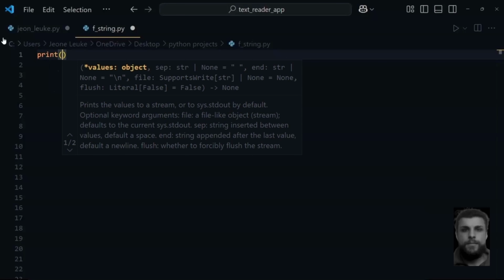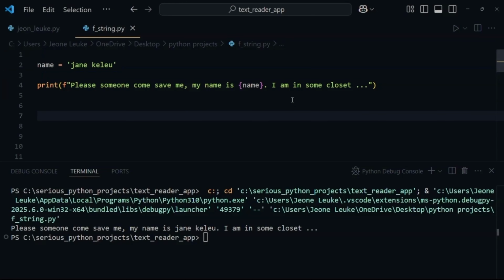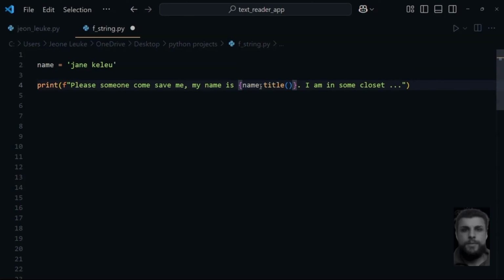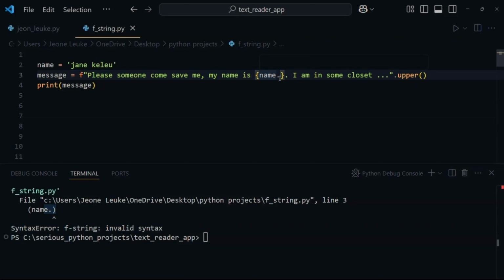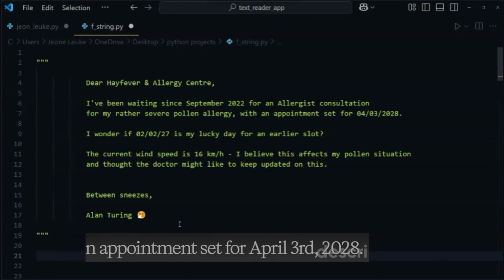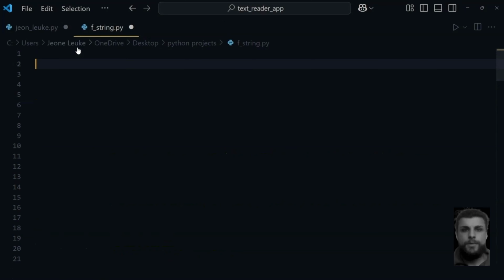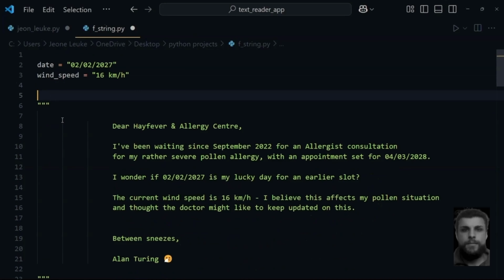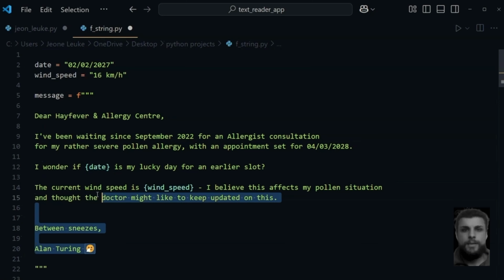Python f-strings | Clear and Contextual | 🧑‍💻 Practice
⬇️🧑‍💻Practice :

Create a Python file  named f_strings

In the file, do the following:

1- Use a variable to represent a person's name and print a message to that person.

🔍Hint➡️ Your message should look something like "Hello Sandra, ...".

2- Create another f-string that includes the name variable and at least another variable.

   First, create the new variable or variables needed for your f-string.

   Then assign the f-string to a variable named message.

   Then, print the message variable.

3 - Print the message variable again, but apply one or more string methods wherever you like.

🔍Hint➡️ We covered some string methods to change case in lecture 1.2.

These are some of the questions answered in this Python lecture about f-strings :

What are f-strings in Python?

How do I use f-strings in Python?

How can I mix variables and strings in Python?

What does the 'f' stand for in Python f-strings?

Can I apply string methods inside f-strings in Python?

Can I apply methods to an entire f-string in Python?

What is an example of using f-strings for real-world applications in Python?

How can I capitalize words inside an f-string in Python?